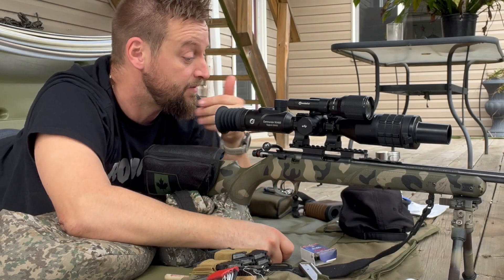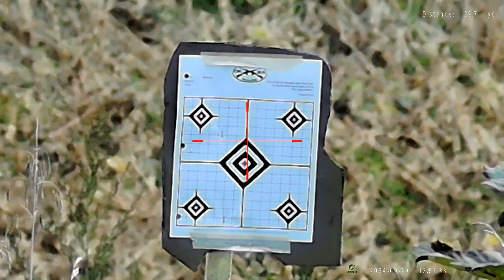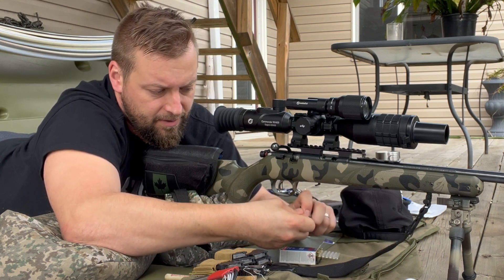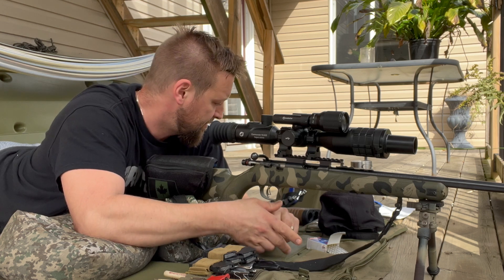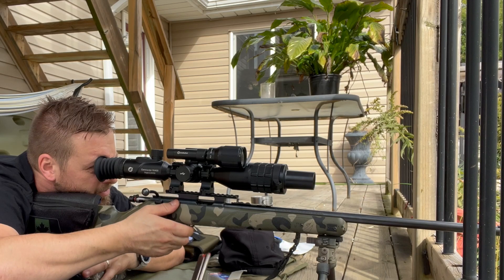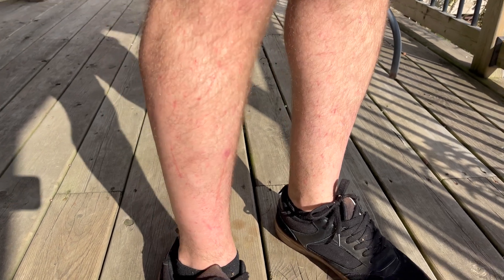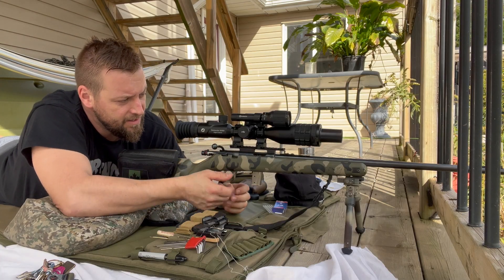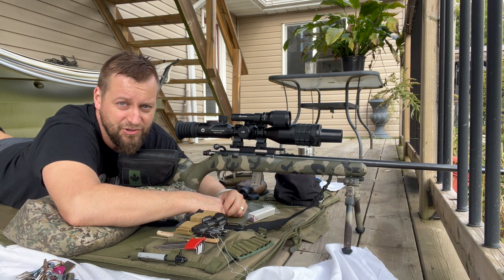Built in Ballistic drop calculator - Oneleaf Commander NV400 Ballistic Drop Calculator Demonstration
Oneleaf Commander NV400 Ballistic Drop Calculator Demonstration

In this video I demonstrate the ballistic calculator feature of the Oneleaf.ai Commander NV400. It is a ballistics calculator that is built into the digital day / night rifle scope.

Don’t forget to click that like button and comment to keep the algorithm gods happy and keep our gun content up in the pages.
Thanks again for all your support and love! I enjoy making these video and I’ll do this for as long as I’m alive cheers ladies and gentlemen!

See you every Sunday at 9am!!! 🕘

Discovery Opt ED-AR 1-6X24IR